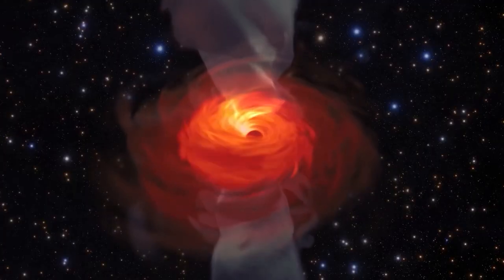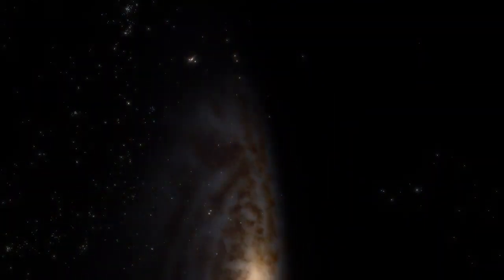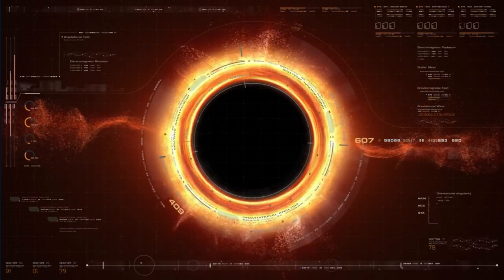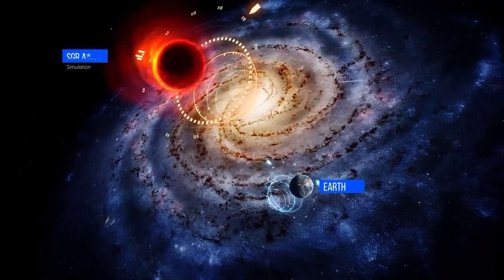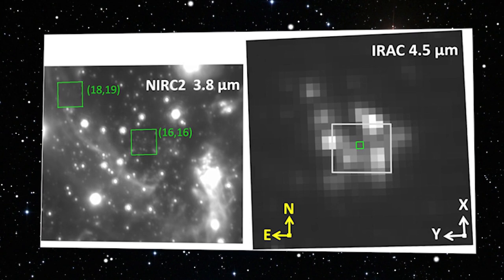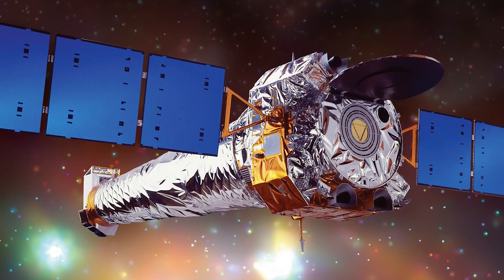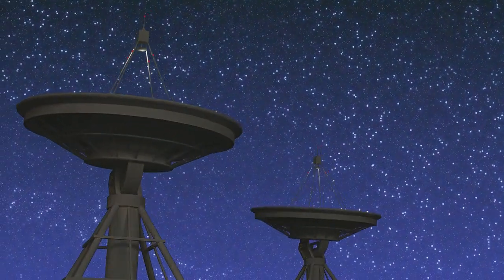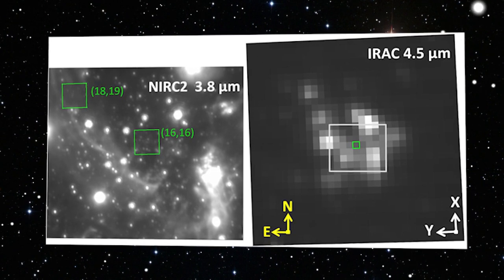NEW DISCOVERY! Examining the supermassive black hole in our galaxy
Sagittarius A*, the supermassive black hole at the centre of our galaxy, is only 4.15 million solar masses in size. The Event Horizon Telescope recently released a stunning submillimeter image of itself illuminated by its glowing surroundings. Many galaxies have nuclear Super Massive Black Holes that are a thousand times larger, such as M87's nucleus, which was photographed by the Event Horizon Telescope in 2020. However, Sagittarius A* is relatively close to us, only about 25,000 light-years away, and its proximity provides astronomers with a unique opportunity to investigate the properties of Super Massive Black Holes.
As gas and dust slowly accrete onto a black hole's surrounding hot, disk-like environment, they emit electromagnetic radiation across the spectrum. The episodic accretion and variable radiation bursts provide information about the nature of the accretion, the dimensions and locations of each event in the black hole's complex environment (in or near the torus? in some parts of the wind? ), and how the episodes may be related to one another and to black hole properties such as spin. Each wavelength carries its own information, and one of the key diagnostic tools is the time difference between flares at different wavelengths, which traces where the various production mechanisms occur during the outburst.
Since its discovery in the 1950s, Sagittarius A* has been monitored at radio wavelengths; on average, Sagittarius A* accretes material at a very low rate, a few hundredths of an Earth mass per year, but enough to produce variability as well as more dramatic flares.
CfA astronomers Steve Willner, Giovani Fazio, Mark Gurwell, Joe Hora, and Howard Smith, as well as their colleagues, have completed a timing analysis of coordinated, simultaneous near-infrared, X-ray, and submillimeter observations of Sagittarius A* using Spitzer's IRAC camera, Chandra's X-ray observatory, the NuSTAR mission, ALMA, and the GRAVITY instrument on the Very Large Telescope Interferometer.
Between July 17 and July 26, 2019, there were flare-ups (unfortunately the SMA was shut down at that time due to protests on the mountain.) The team observes that 2019 activity appears to have an unusually high accretion rate. While some of the events occurred concurrently, the submillimeter flaring appeared approximately 20 minutes after the infrared and X-ray flares (Chandra).
The scientists consider three scenarios: the infrared and X-ray emission in these flares were produced by charged particles spiralling in powerful magnetic fields; the infrared and submillimeter emissions were produced by this first process, but the X-ray emission was produced when infrared photons collided with charged particles moving near the speed of light; and finally, only the submillimeter radiation was produced by the first process and all the other bands were produced by the second.
Unfortunately, ground-based observations cannot be continuous, so the time of the peak of the submillimeter emission flare was not observed, making it difficult to pinpoint any time delay between it and the X-rays that could indicate it is originating in a different location or from a different process. When the team's findings are combined with previous variability studies, they arrive at a consistent picture in which infrared and X-ray emissions originate from the second process, followed by submillimeter emissions from the first in an expanding, cooling magnetised plasma.
if you want to learn more about Space and stay on top of Astronomy news and updates, subscribe to the channel and for more information about these observations check the video description.